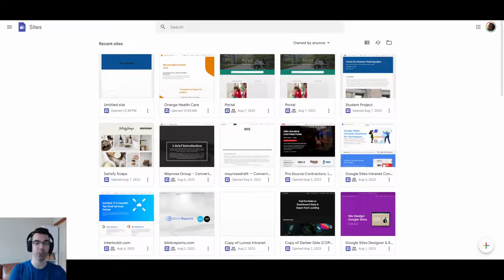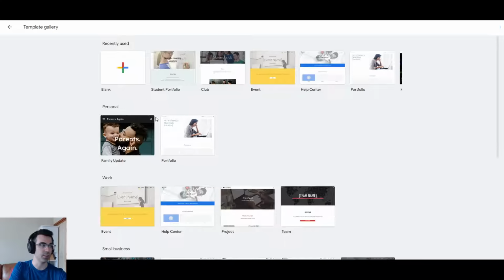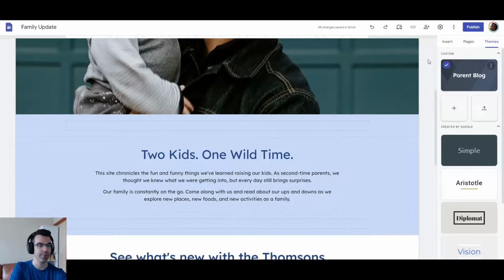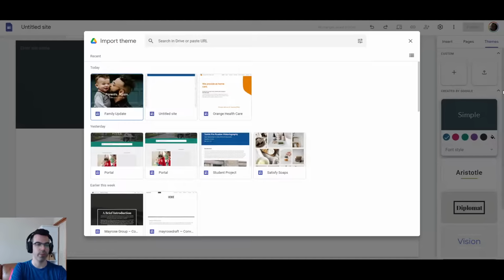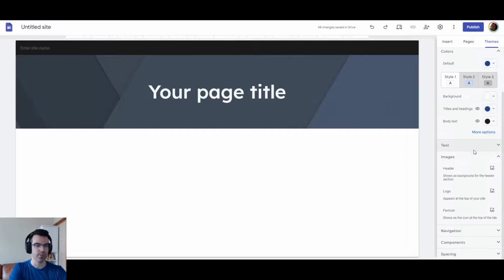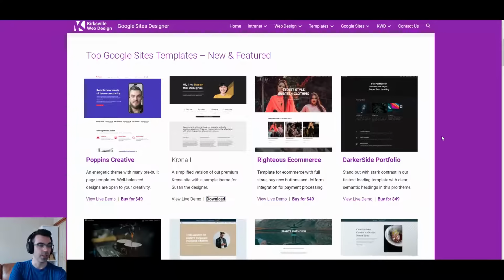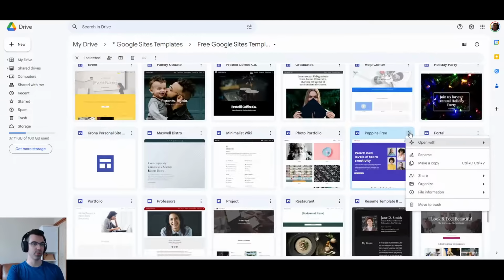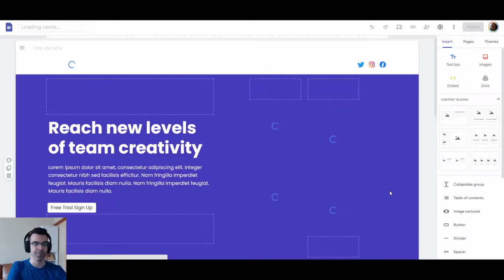How to Use Google Sites Templates - 3 Ways: Import, Copy & Apply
Getting started with a template, also called a theme, for Google Sites is the fastest way to get a professional website up and running. We'll take a look at the Google Template Gallery, Importing a Theme, and Making Copies of designer templates.

00:00-02:29 Google's Template Gallery & Importing
02:30-04:39 Get & Copy Professional Themes

All our Google Sites templates are available to download or purchase

30+ Free options and 10+ Premium paid themes!